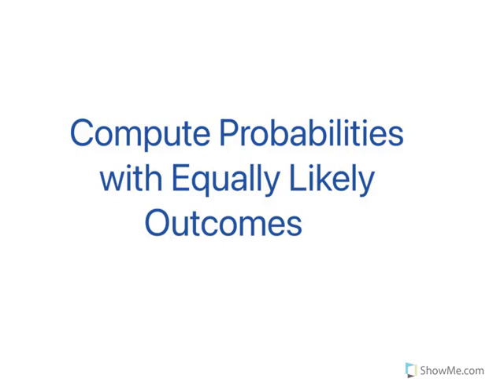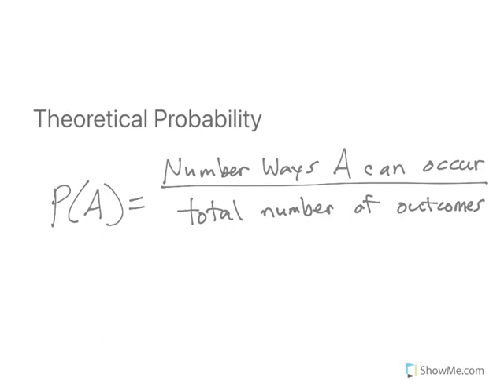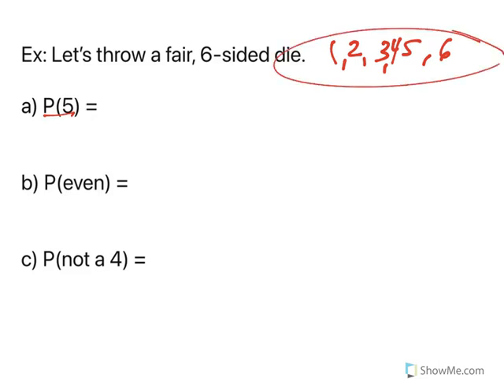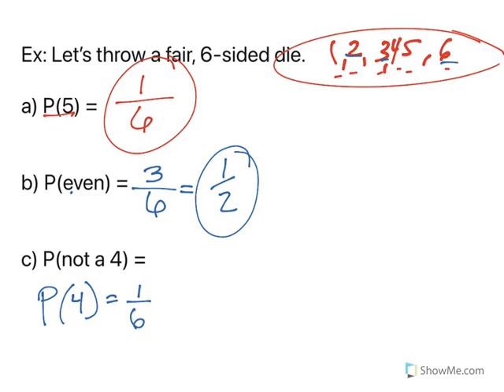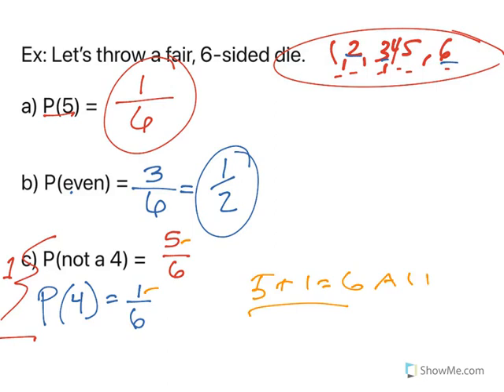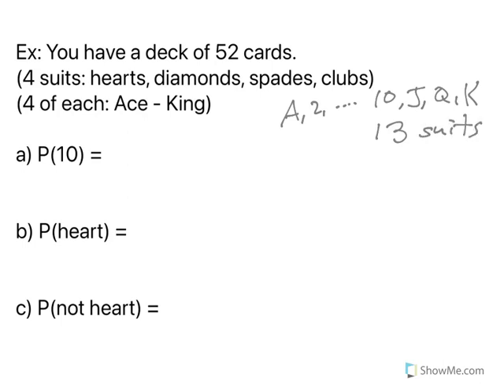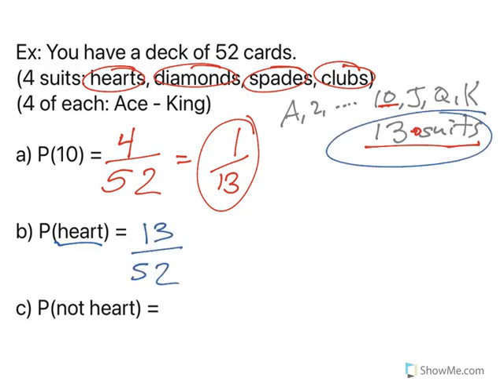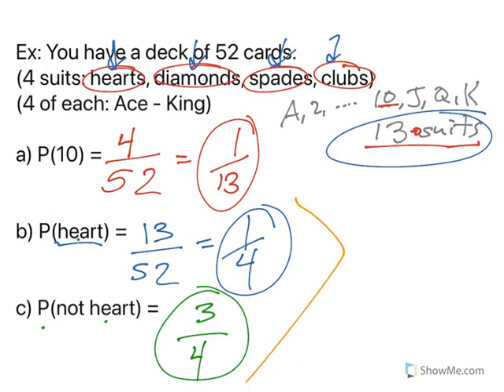Compute Probability with Equally Likely Outcomes